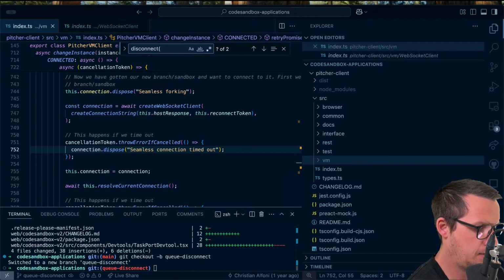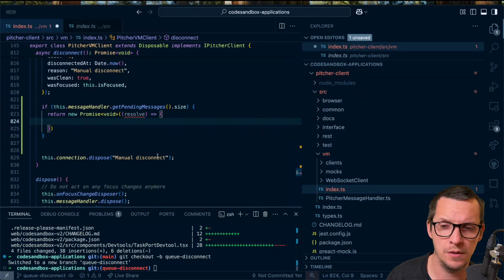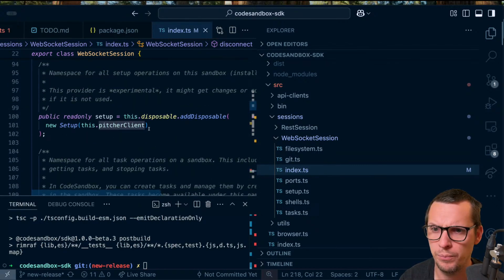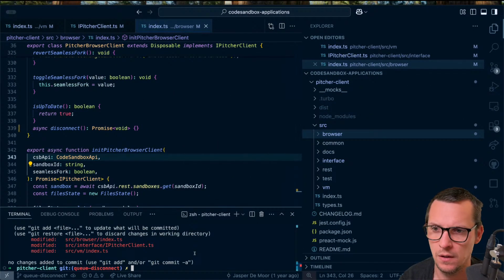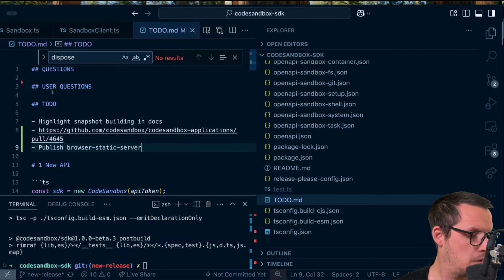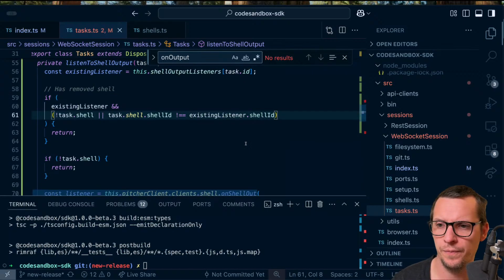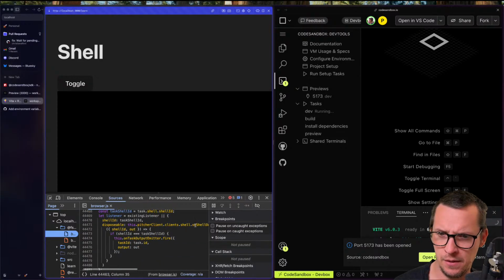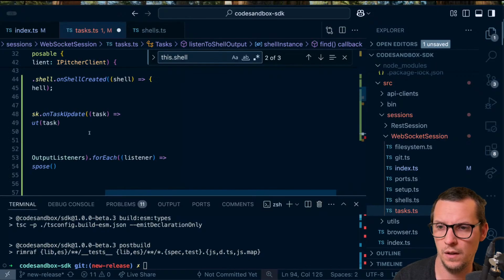CodeSandbox - SDK - Disconnects and task listener